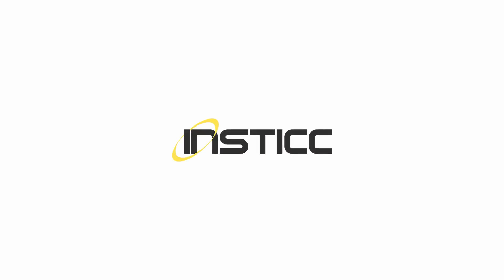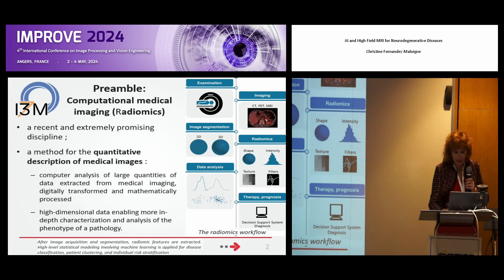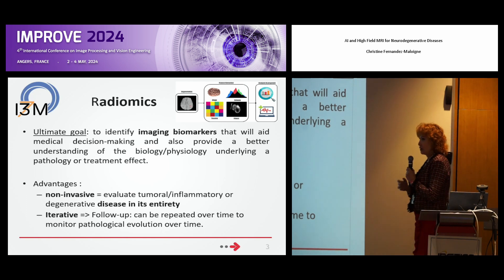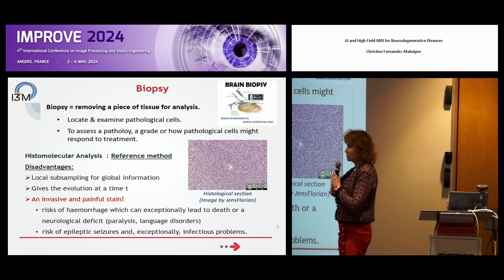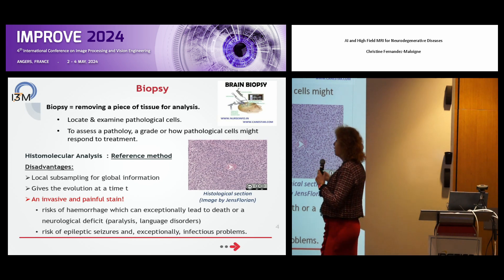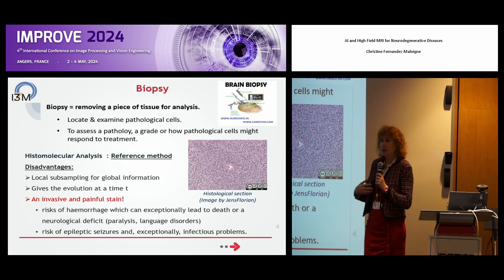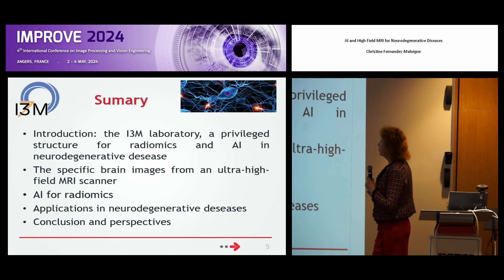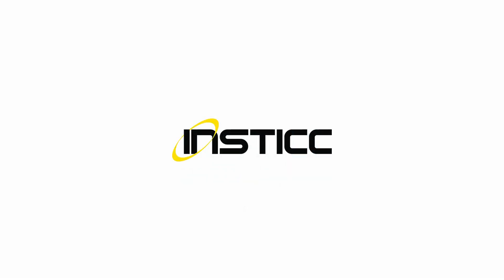“AI and High Field MRI for Neurodegenerative...” Prof. Christine Fernandez-Maloigne (IMPROVE 2024)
Keynote Title: AI and High Field MRI for Neurodegenerative Diseases

Keynote Lecturer: Christine Fernandez-Maloigne
Presented on: 04/05/2024, Angers, France

Abstract: The exponential growth of computing resources has led to the potential improvement of diagnostic and therapeutic methods in medicine through the use of artificial intelligence (AI) methods. The field of imaging, particularly neuro MRI data, has been and will likely continue to be at the forefront of this revolution. These approaches, combined with new ultra-high field MRI techniques, will advance the understanding of brain biology by enabling virtual biopsy. This involves non-invasive sampling of the molecular environment with high spatial resolution, providing a better understanding of the underlying heterogeneous cellular and molecular processes. By providing in vivo markers of spatial and molecular heterogeneity, these AI-based tools have the potential to guide diagnoses and therapeutic pathways for neurodegenerative diseases more accurately for a patient and enable better dynamic treatment monitoring in the era of personalized medicine.

Presented at the following Conference: IMPROVE, 4th International Conference on Image Processing and Vision Engineering